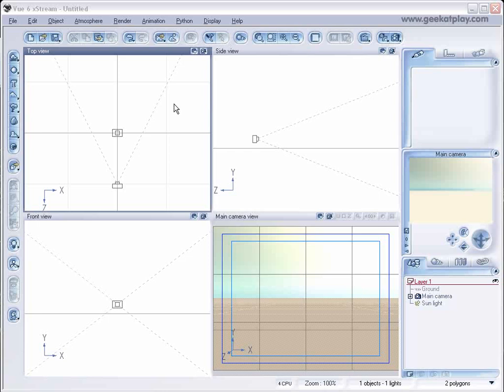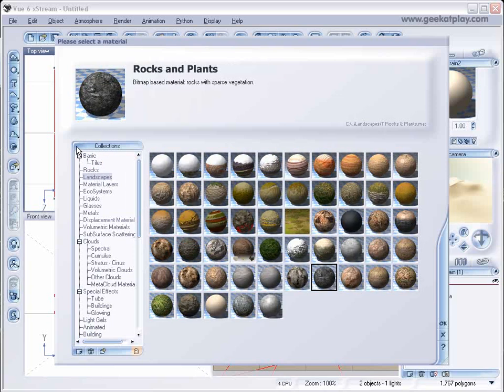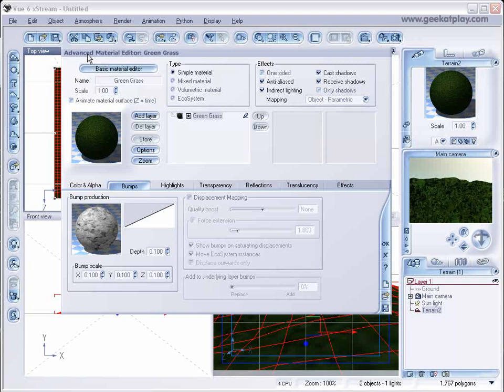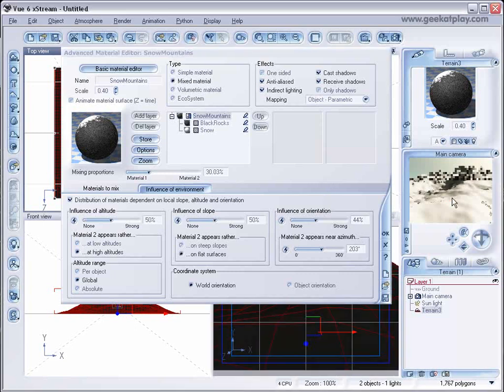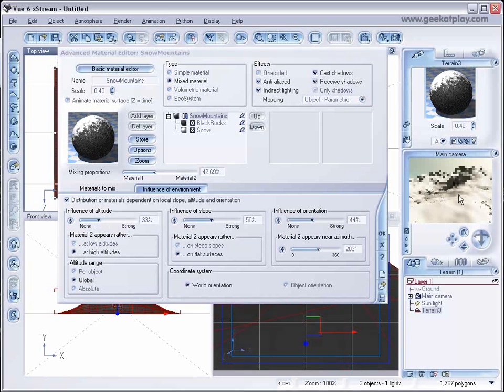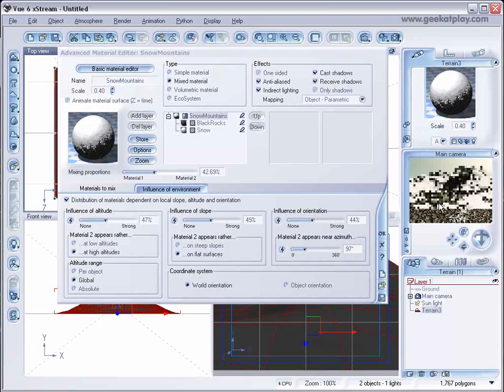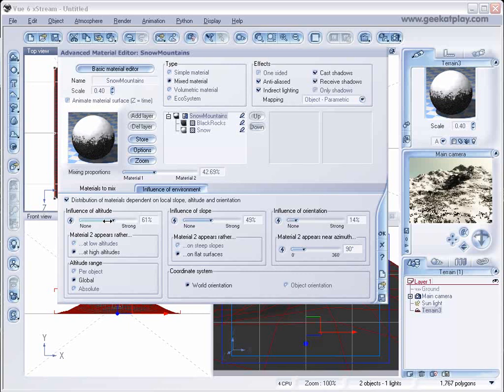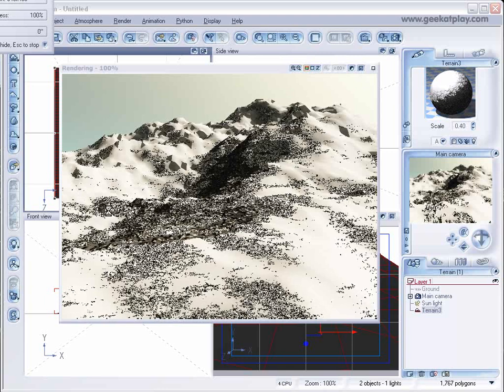5 Terrain materials and textures [DV7]